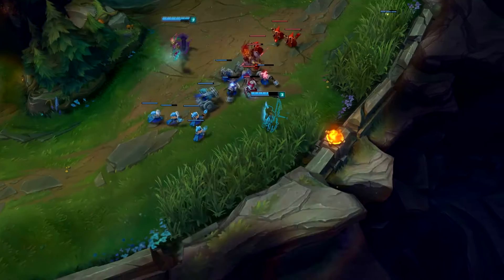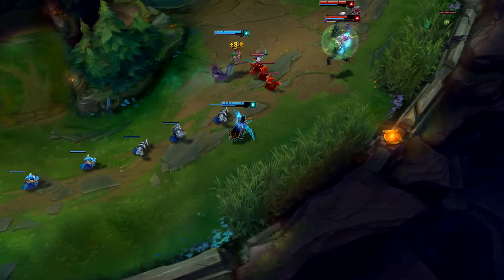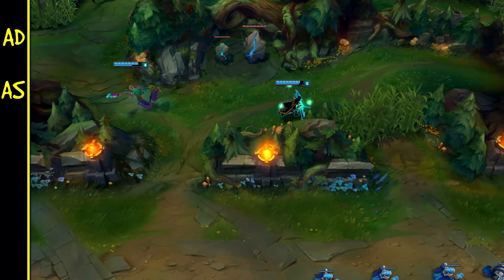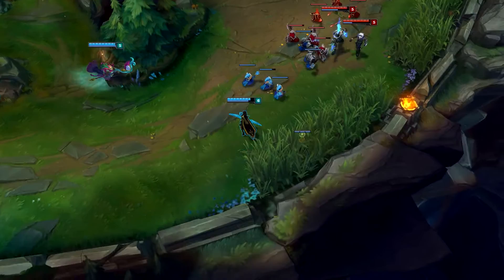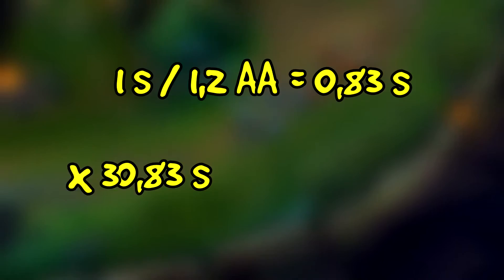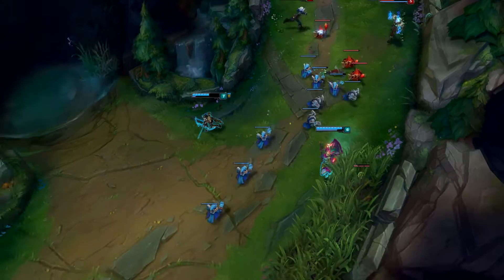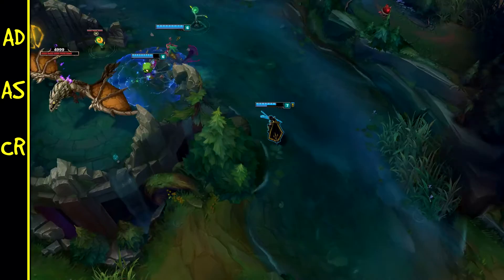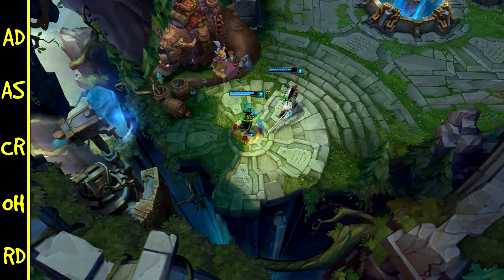[LoL]Grundlagen: AutoAttacks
Grüße heute geht es um AutoAttacks